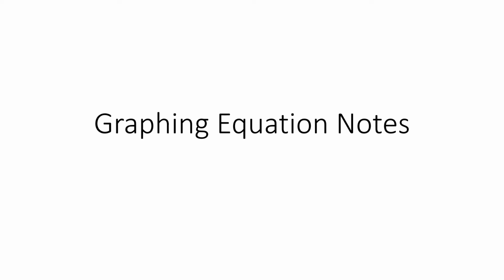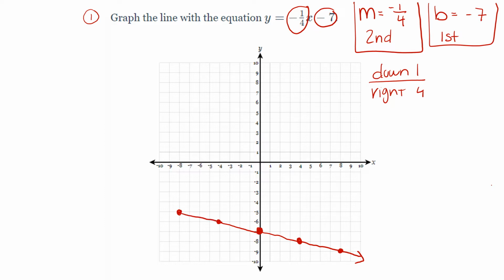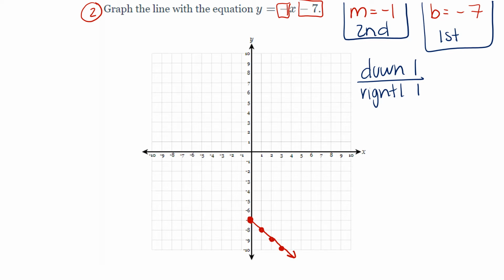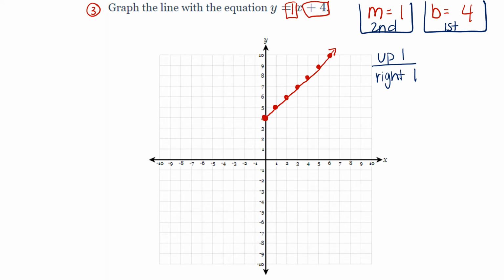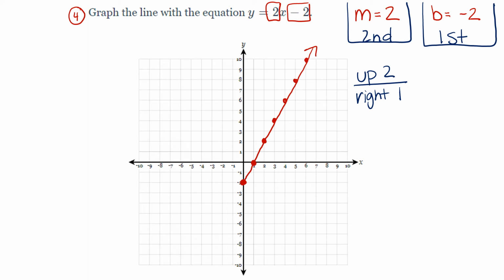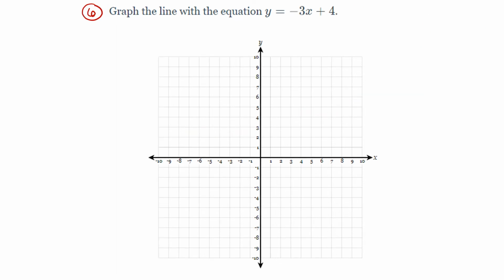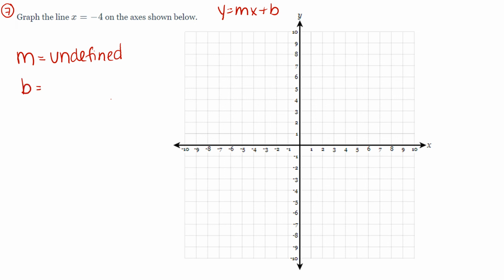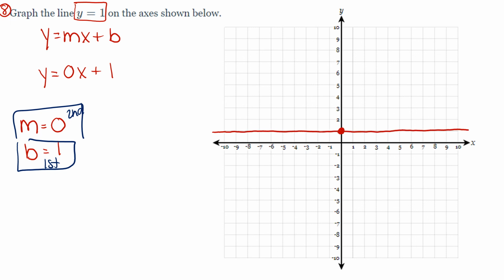Graphing Line Notes